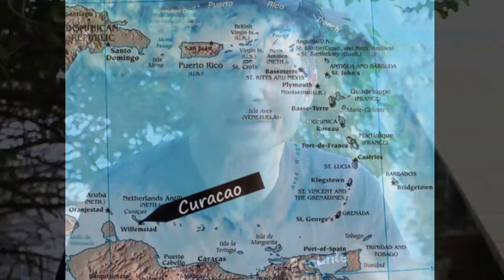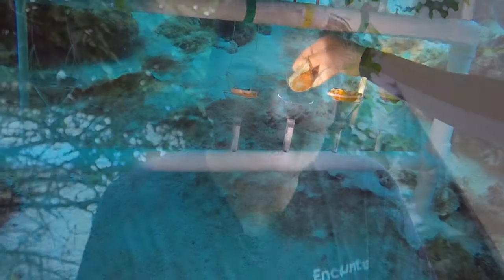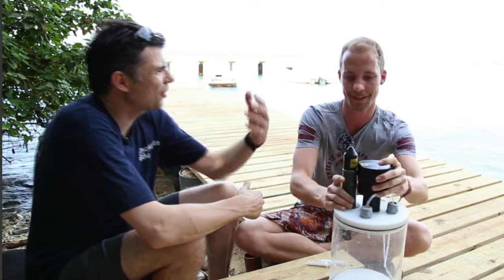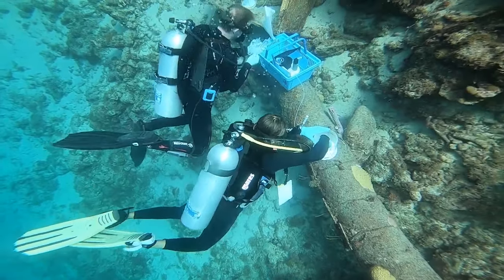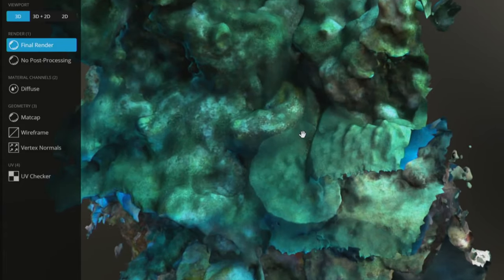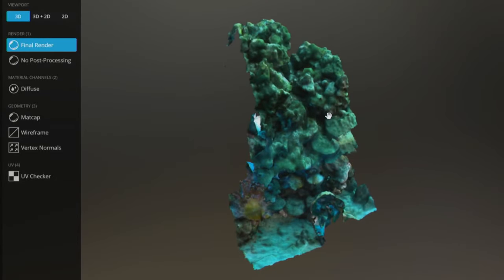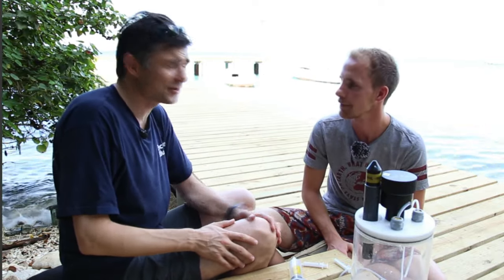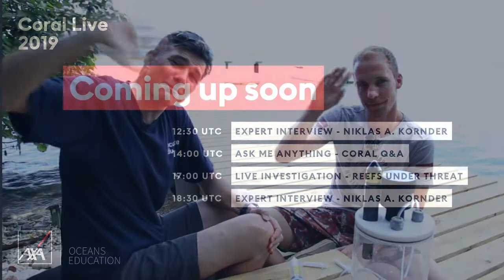Corals and sponges with Niklas A. Kornder (AM) – Expert Interview CoralLive 2019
Your chance to ask Niklas A. Kornder, PhD Candidate at the University of Amsterdam (UvA) about his work which focuses on how coral and sponges work together, alongside a peak at cutting edge coral reef technology including 3-D computerised reconstruction. You can submit you students’ questions in advance or live.

This live lesson was broadcast as a part of AXA XL Coral Live 2019.